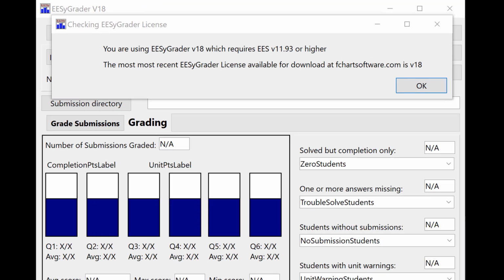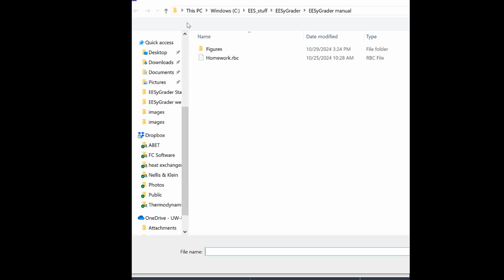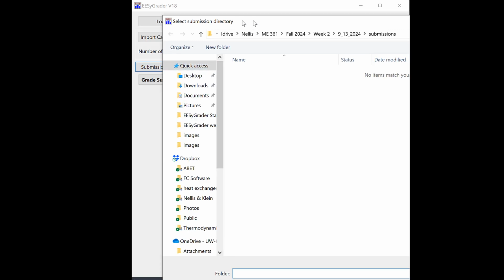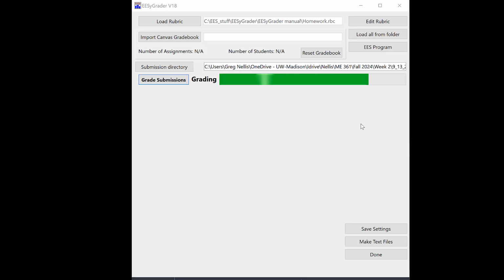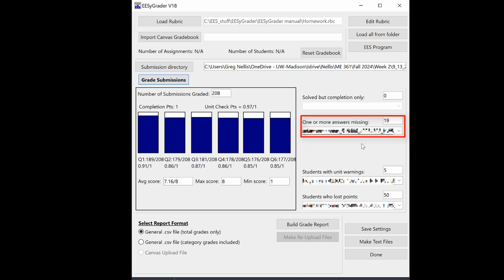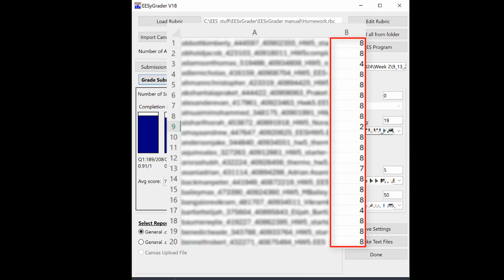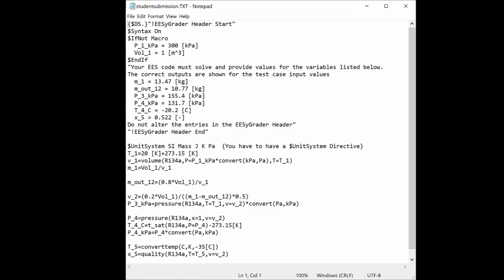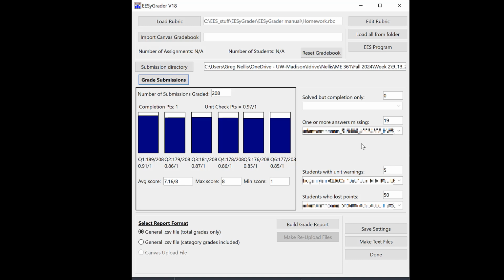Grading with EESyGrader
This video shows how to use EESyGrader to grade a set of student submitted EES files.
00:00 Grading with EESyGrader
00:40 Opening EESyGrader
02:00 Opening a Rubric
03:13 Setting the Submission Directory
04:00 Grading
04:45 The Grade Report
05:25 Submission Lists
06:40 Grade Report csv Files
07:45 Making txt Files